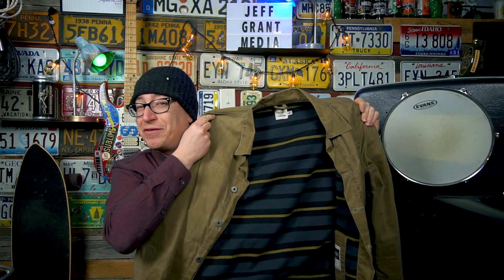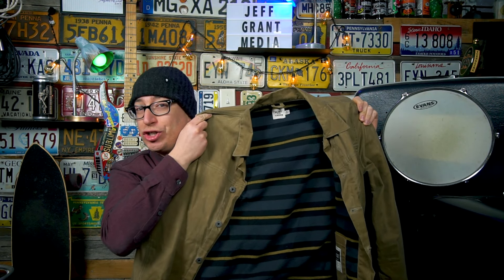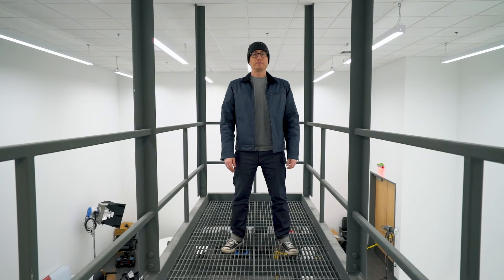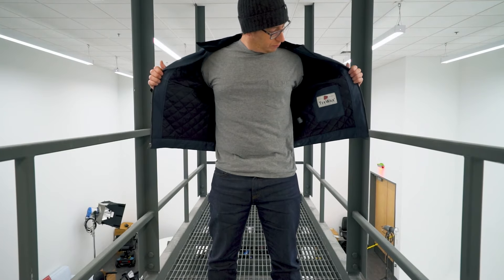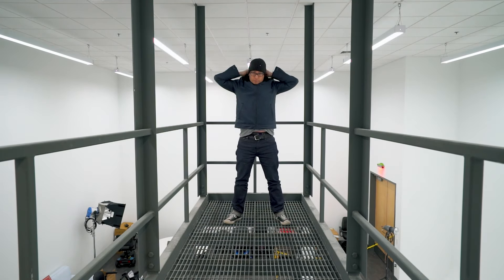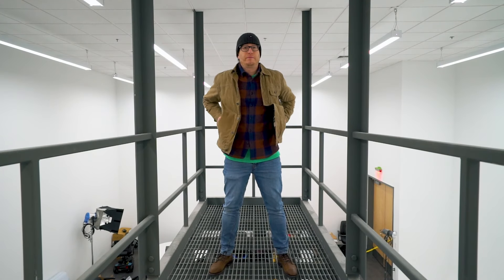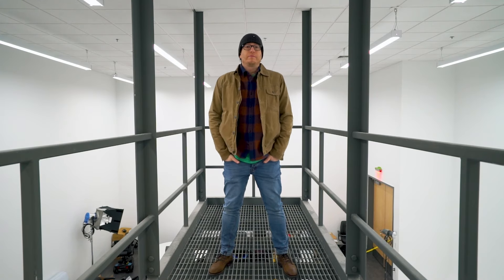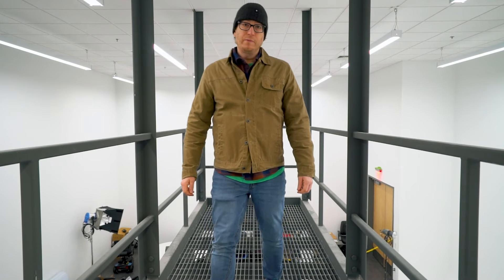Full Flint and Tinder Waxed Jacket Line Up | Everything You NEED to Know!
In today's video we take a look at every jacket in the Flint and Tinder  line up!  That's right... Every jacket!  Which one is best for you?  I'll let you know all the stats on each jacket and help you figure it out.

Gear:
Main camera - Sony a6500
          lens - Sony 16-70mm
          lens - Sony 10-18mm f4
          mic - Rode Video Mic Pro

MOZA Air

0:00 Intro/Disclaimer
1:16 FNT Unlined Waxed Trucker Jacket
2:34 FNT American Made Mill Jacket
5:10 FNT Flannel-Lined Waxed Trucker Jacket
7:20 FNT Stretch Field Jacket
8:25 FNT Hudson Jacket
10:48 FNT Wool-Lined Waxed Trucker Jacket
13:13 FNT Rancher Jacket
15:53 Which is My Favorite?